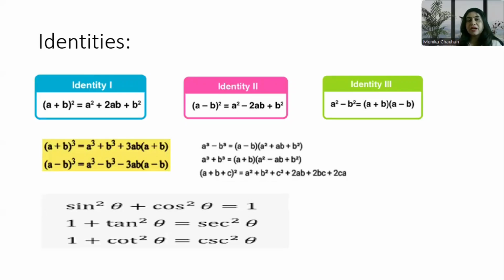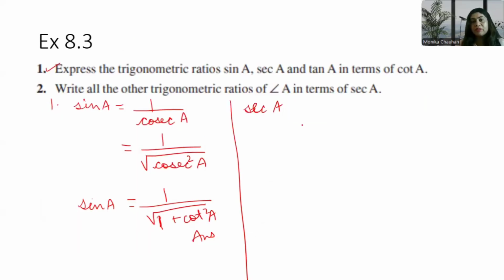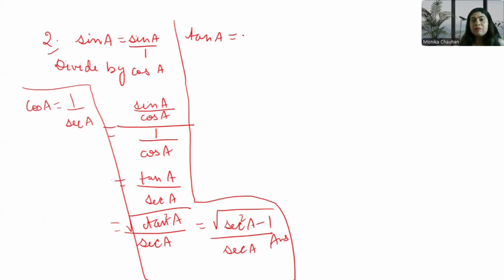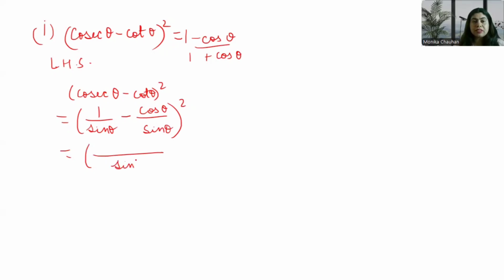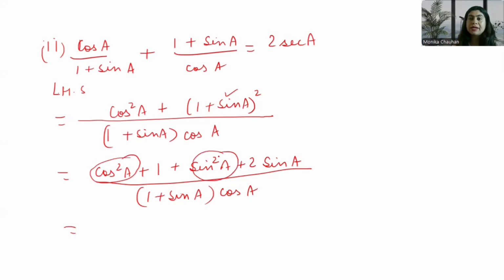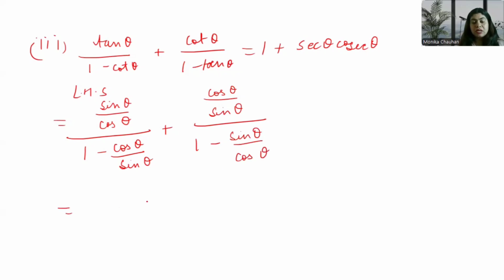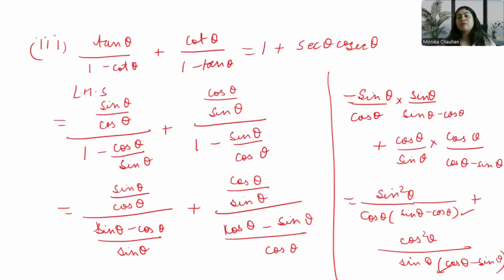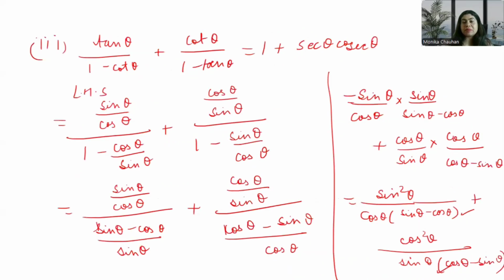Introduction toTrigonometry| Part 4 |CBSE Mathematics | ICSE Mathematics | Grade 9 and 10